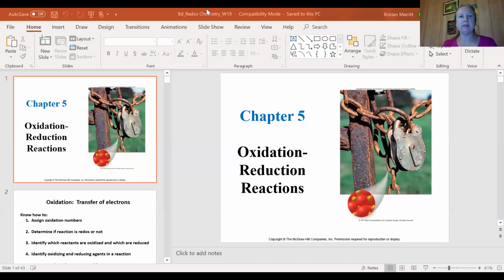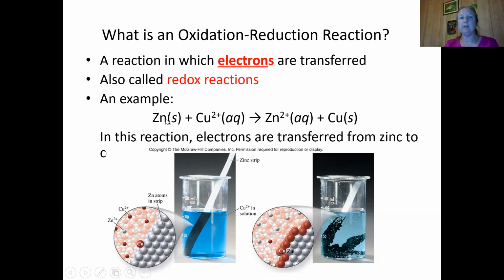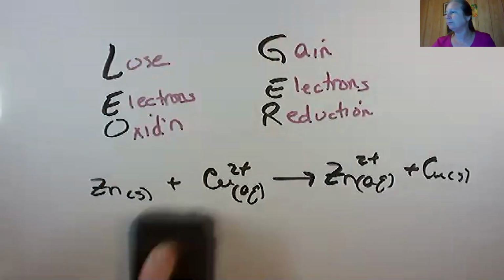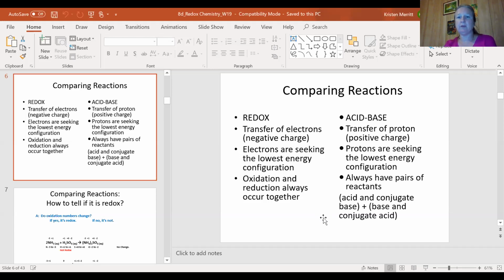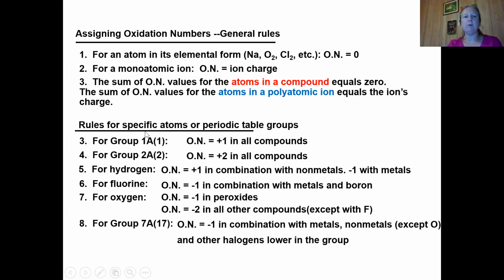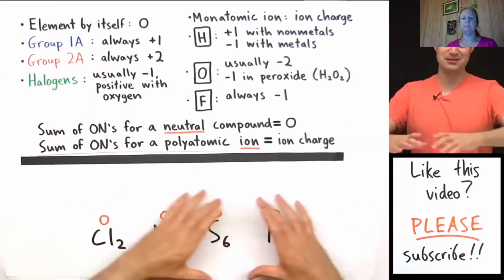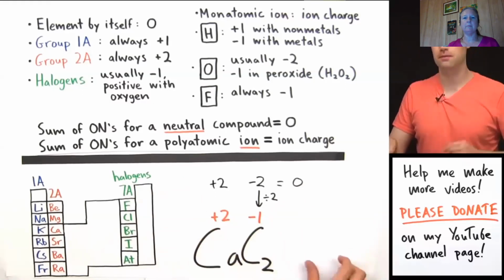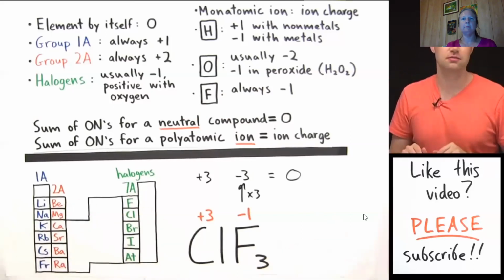L15.1: Introduction to Redox Chemistry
Lecture 15, part one:  Oxidation/Reduction (Redox) Chemistry Overview